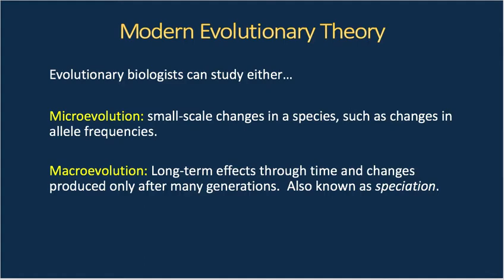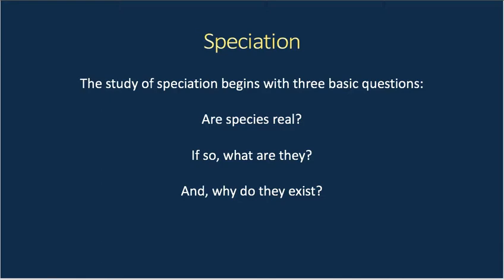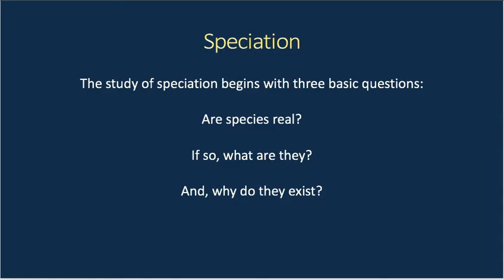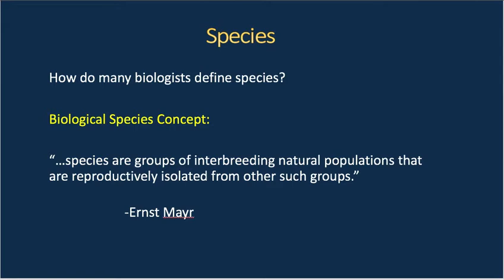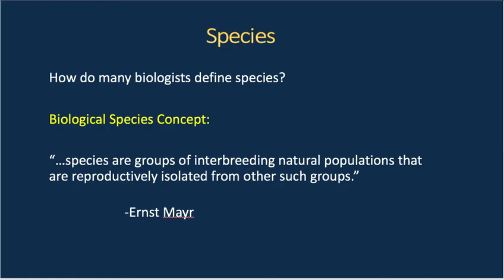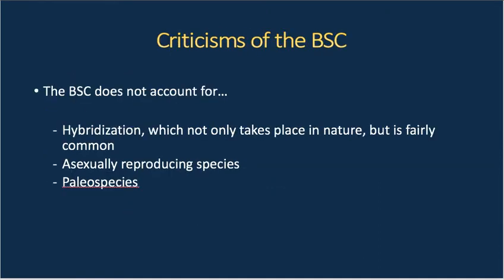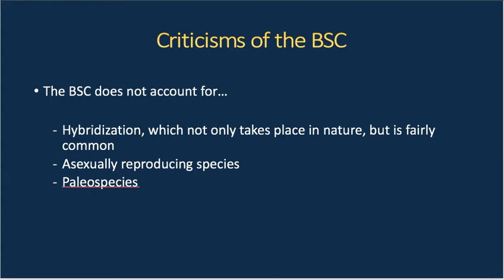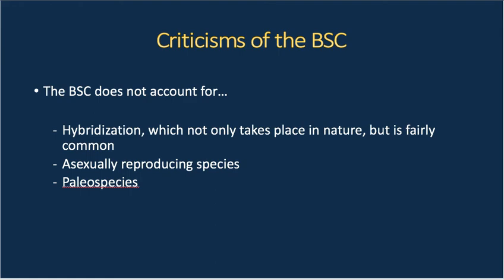Speciation Part 1 The Species Problem